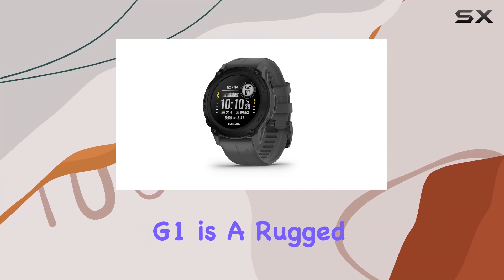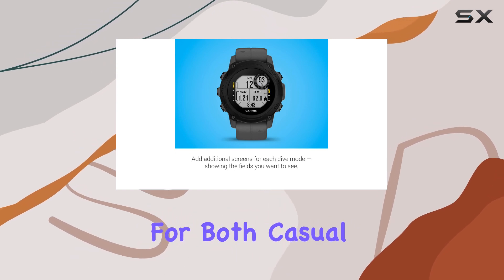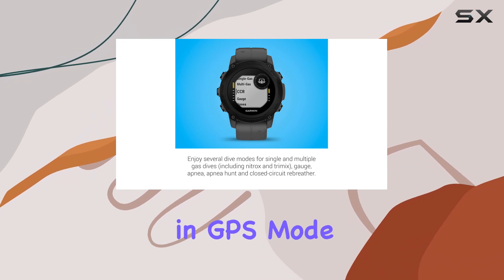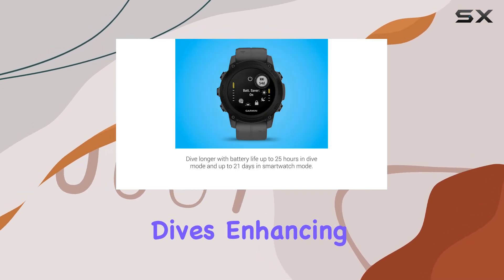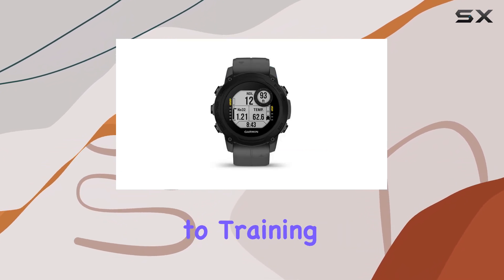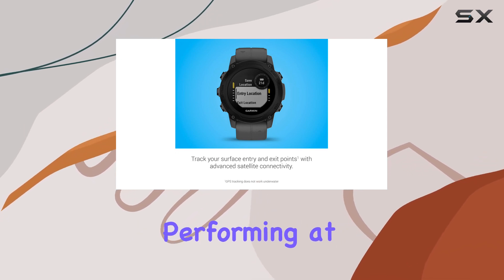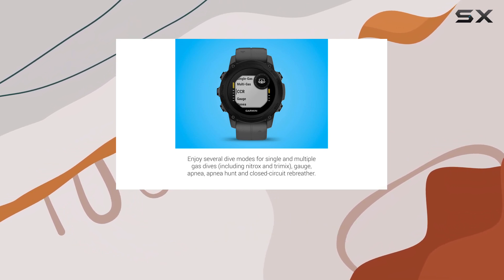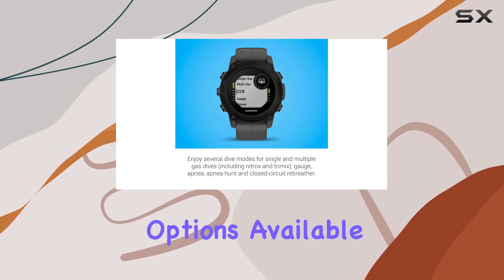Garmin Descent G1: The Best Rugged Dive Computer for Adventurers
0:00 Intro
0:07 Review

Things that we mentioned in this video:
Garmin Descent™ G1, Rugged Dive : B09RQZX4C3